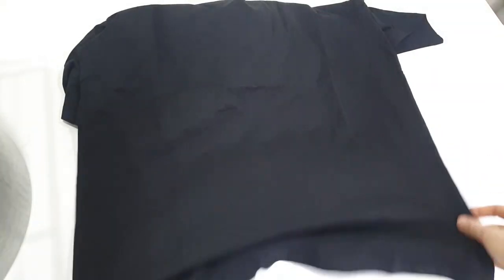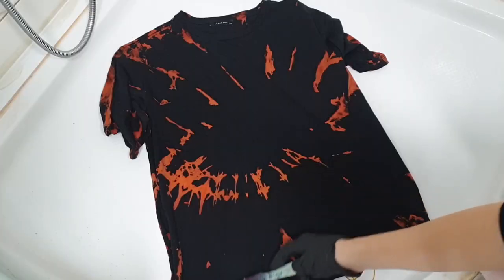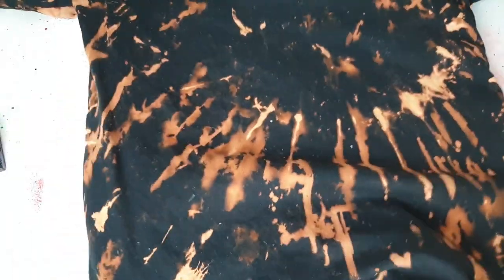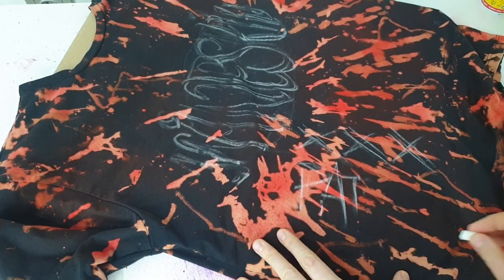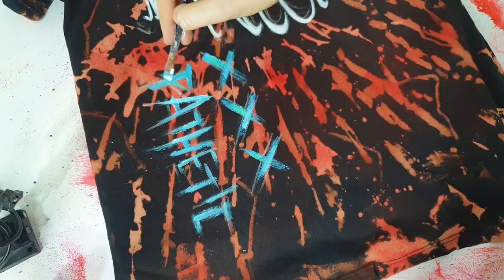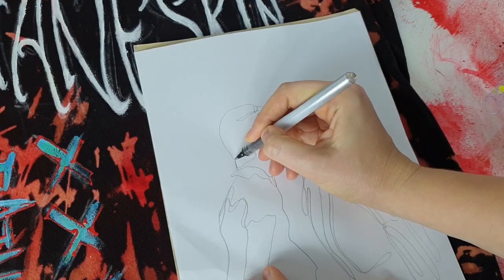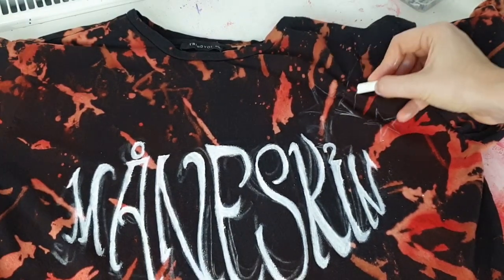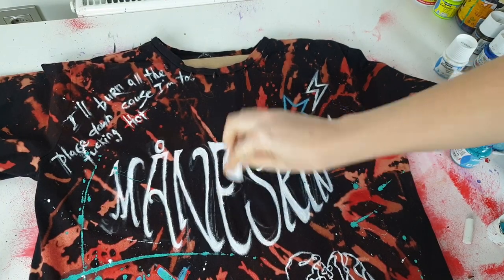How to Custom Paint BAND T-SHIRT (Unique and Easy Way)/ Maneskin customization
In this video I will show you how to custom paint band T-shirt. I will show you the easy way of creating unique and interesting t-shirt which will express you  ad your love to the band. By using easy customization techniques and styles you will be able to create your favorite band inspired piece of clothing which will help you to rock any concert or festival!